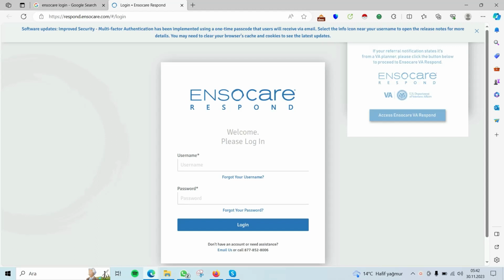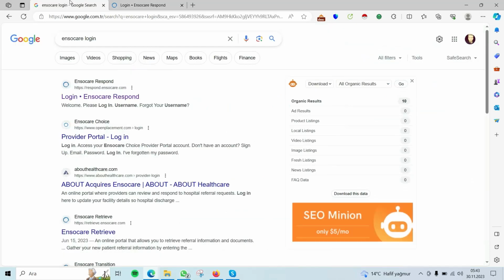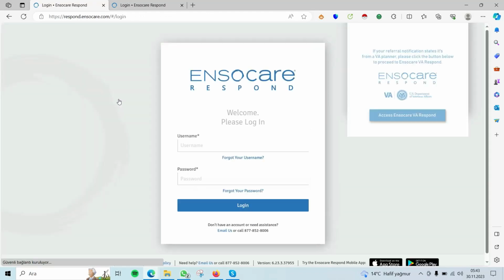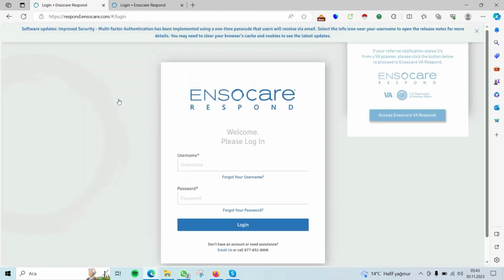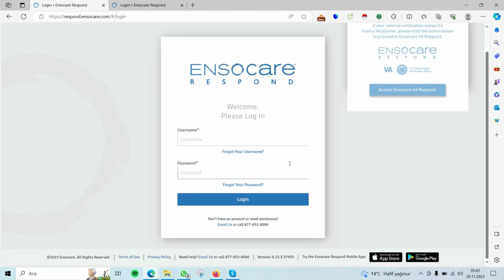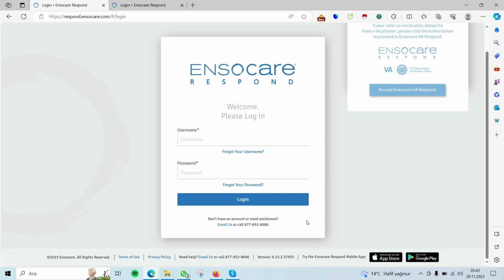Ensocare Login (All Details) ⏬👇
Ensocare Login process simplified! 🌟 In this quick tutorial, we'll guide you through the easy steps to access your Ensocare account. Whether you're a first-time user or just need a refresher, this video has got you covered. 🚀👩‍💻

🔑 What You'll Learn:

Step-by-step login procedure for Ensocare.
Troubleshooting common login issues. 🛠️
Tips for maintaining secure access to your account. 🔐
🌐 Join us as we navigate the Ensocare portal, ensuring you can make the most out of your healthcare management experience. From checking your records to managing appointments, Ensocare makes it all seamless and efficient. 💻🩺